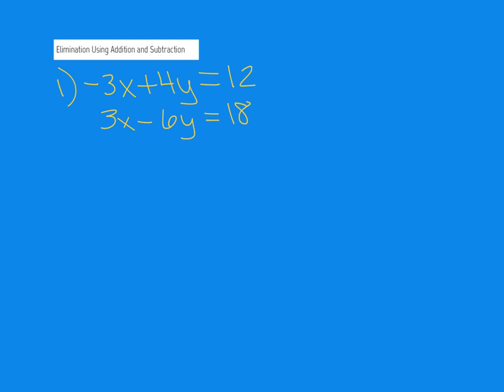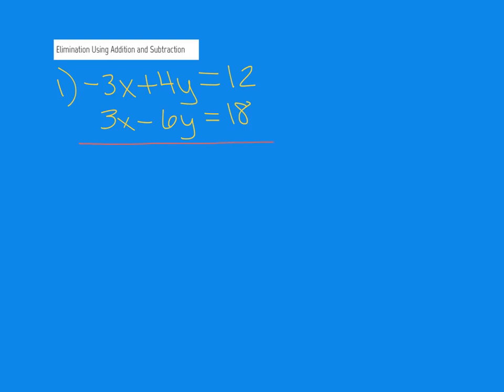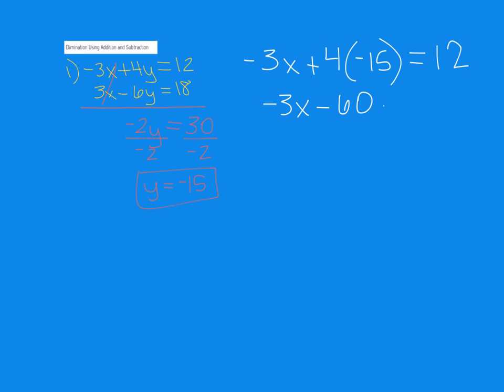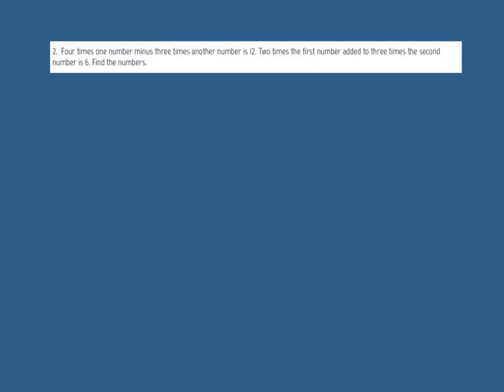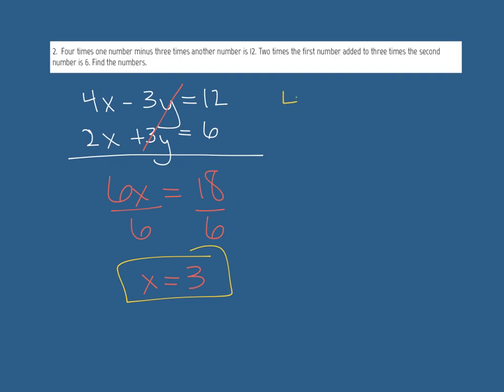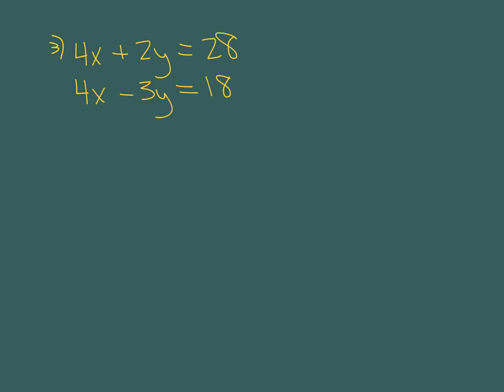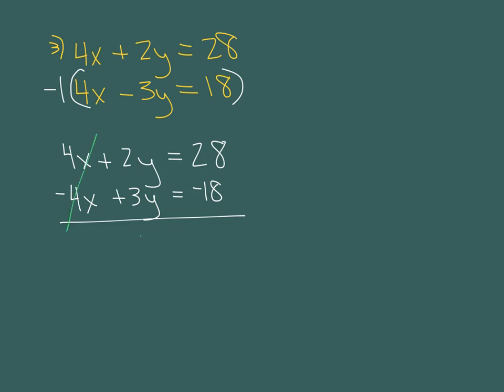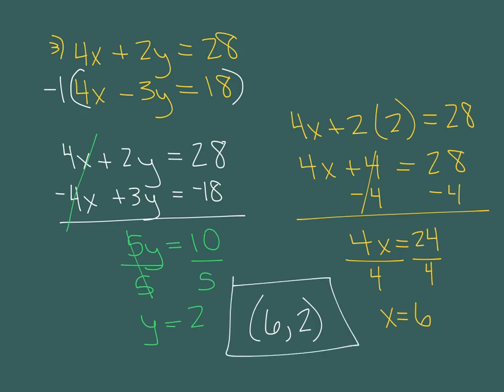Elimination Using Addition and Subtraction